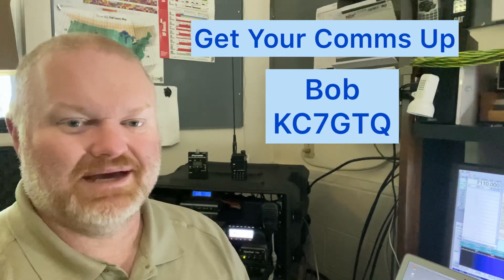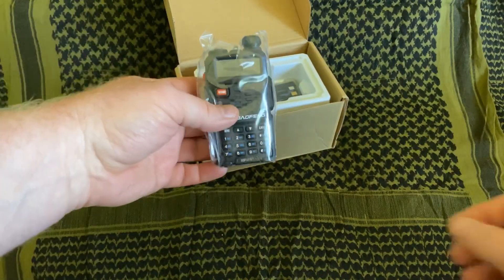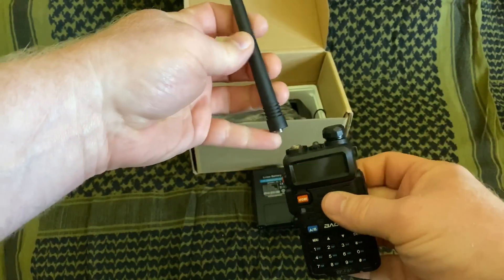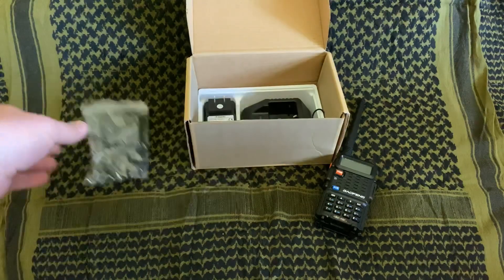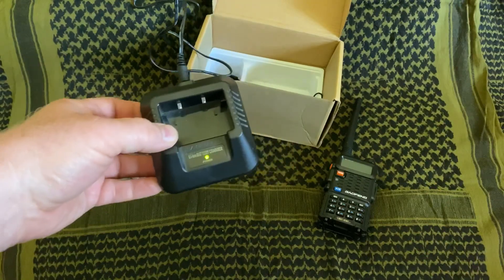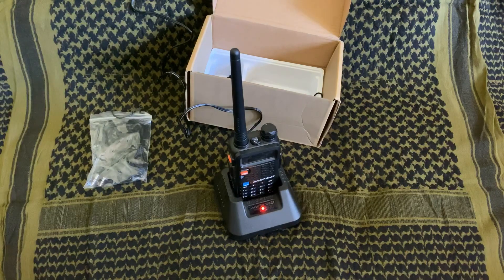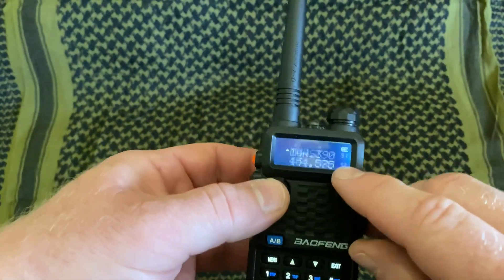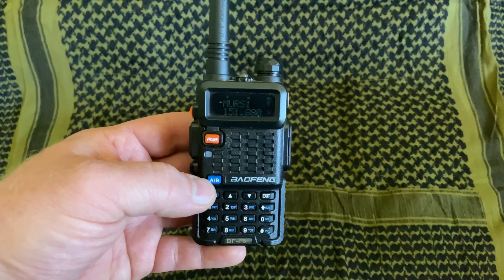Baofeng Basics- Getting started and button layout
Baofeng Basics. Welcome to the first in our series of getting to know your radio and how to use it. From the first things to do with your radio to what the buttons do. Later in this series we will discuss the menu functions, accessories you should get for your radio and how to program the memory channels.

Baofeng BF-F8+
Nagoya 771
Shorty antenna 2 pack
ABBREE 18” folding antenna
ABBREE 28” folding antenna

Roll up antenna

Baofeng small battery 2 pack
Baofeng large battery 2 pack
USB charge cable for the charger base
USB charger for the large battery
AA Battery Case

Handheld CB
TYT 9800
Base antenna GP-6
60 watt folding solar panel
Solar charge controller for LifePo4 batteries